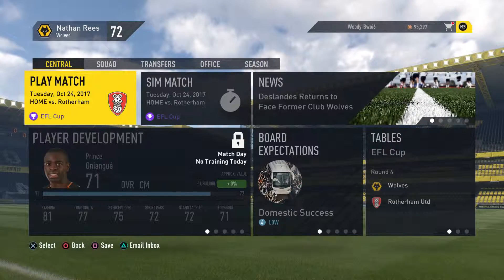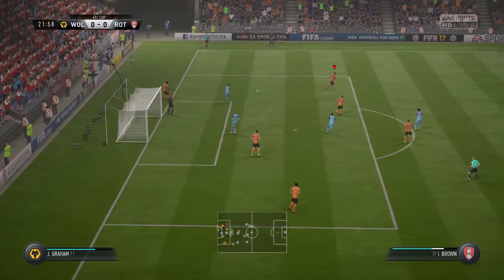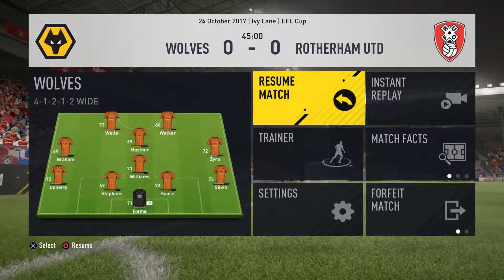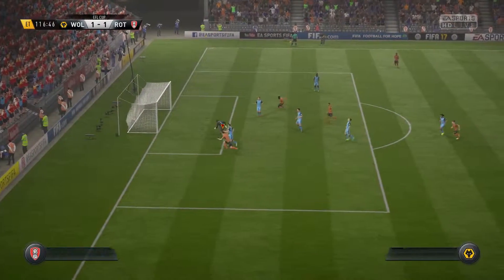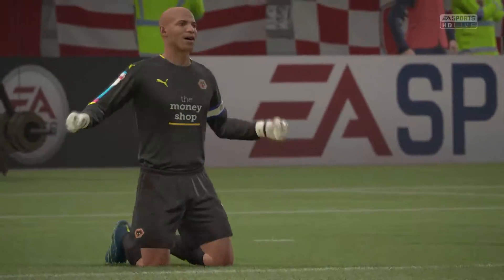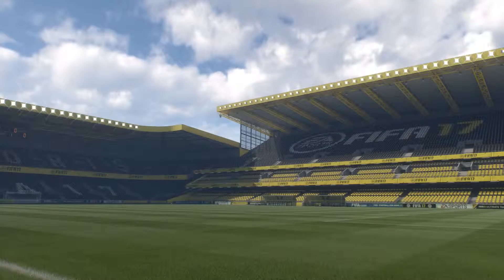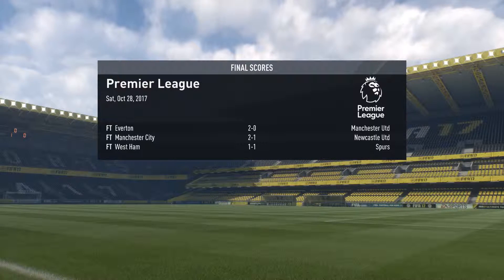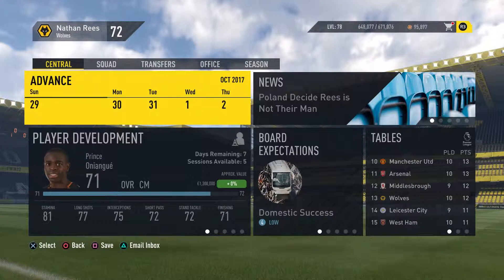POSITIVE SHOWINGS!!- FIFA 17 WOLVES CAREER S2.E8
After knocking Chelsea out, can we progress again in the EFL Cup?? And a tough away trip to the team we almost beat to reach last years final, Arsenal!!

CHECK OUT SEASON 2, EPISODE 6!!-

SEE THE BEGINNING!!-